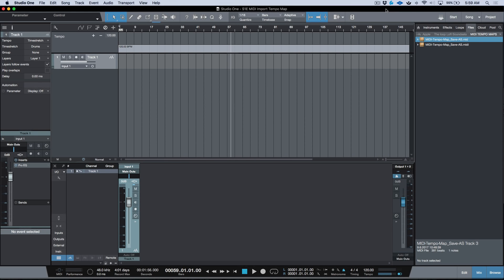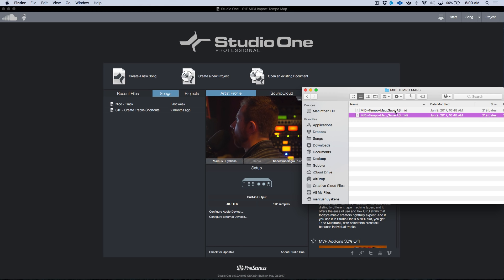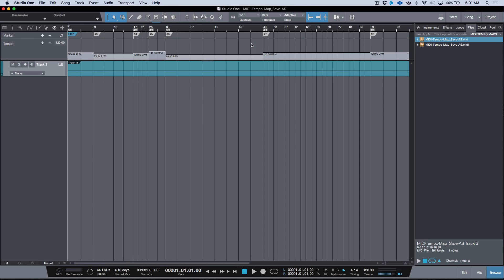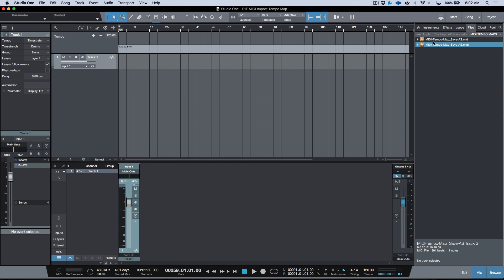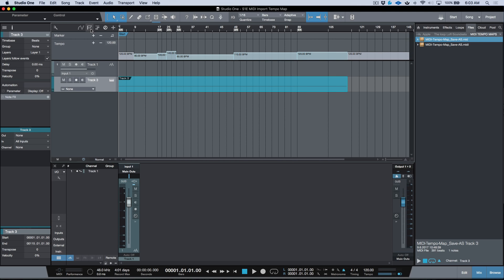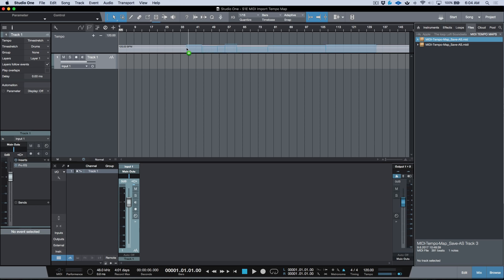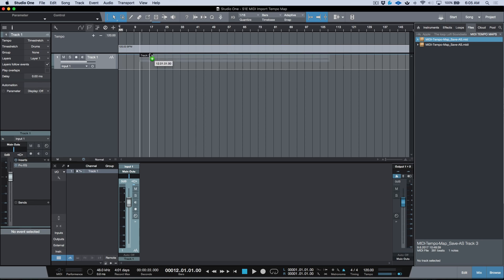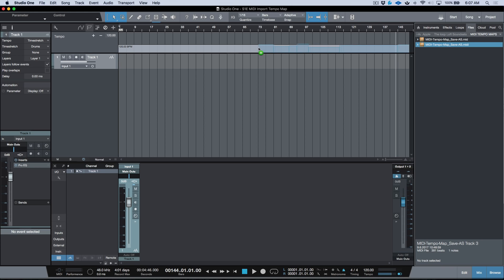3 Ways To Import A Tempo Map In PreSonus Studio One 3.5+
In this free video tutorial, Marcus Huyskens demonstrates 3 different ways that users can import a Tempo Map into PreSonus Studio One, covering both new, and existing songs.